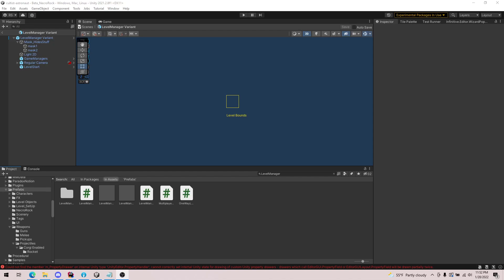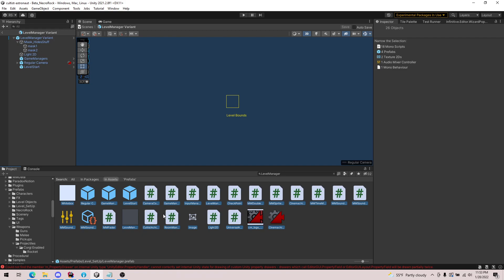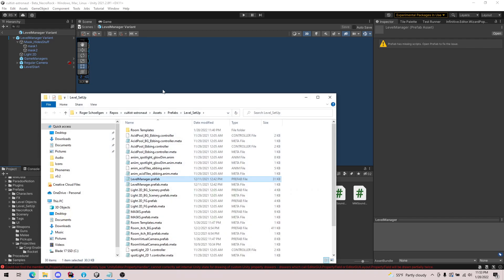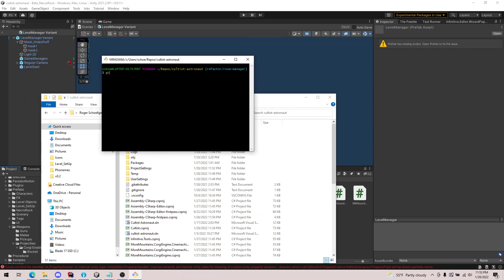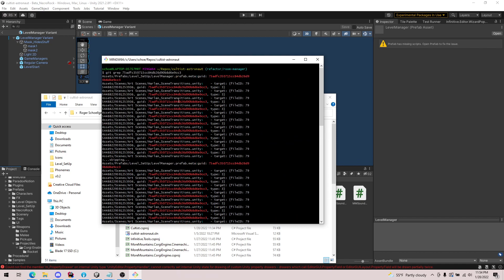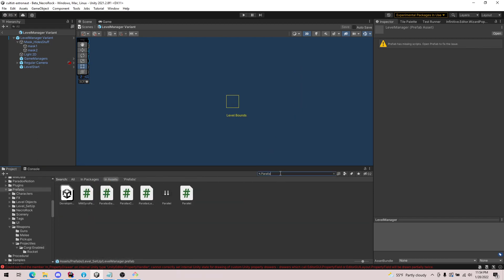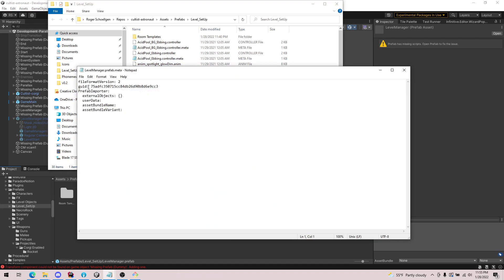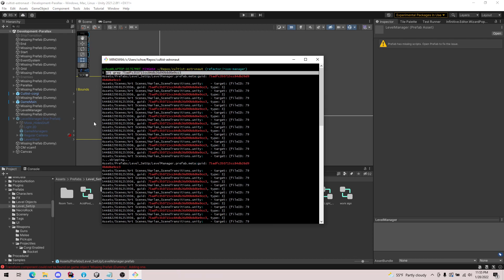Unity Prefabs: Find Dependencies and Usages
We look at two different tools: Select Dependencies and the git command called grep to learn more about how our prefabs are assembled and used.